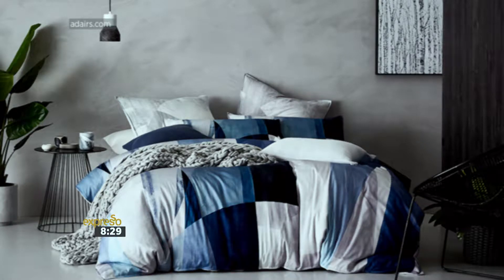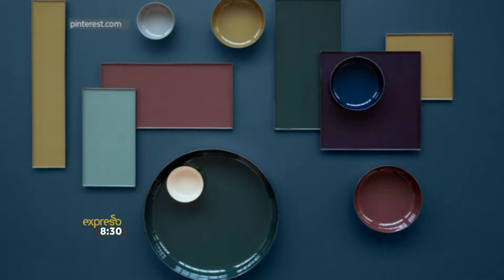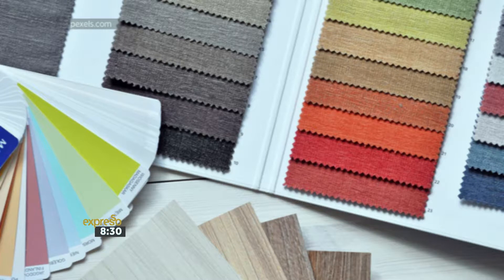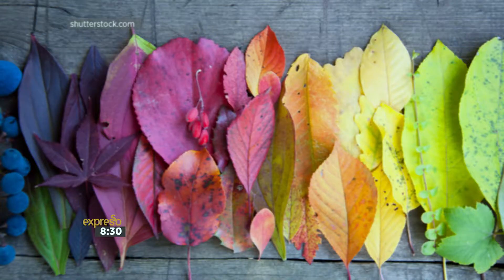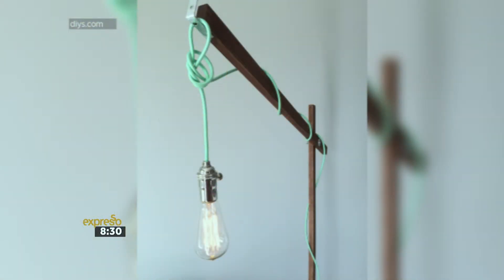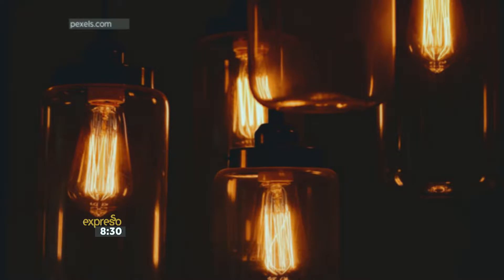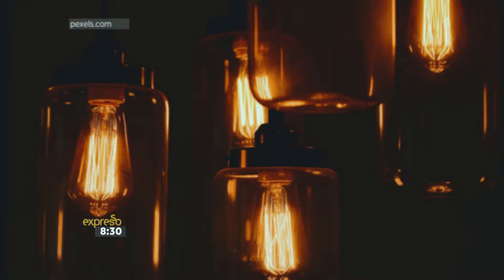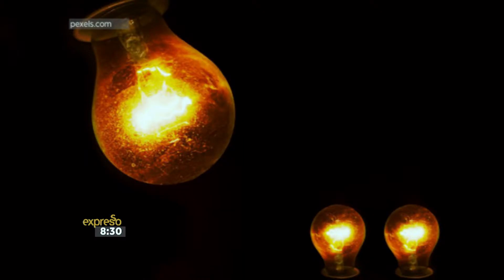Designer Tips on How to Warm up your Home for Winter – Part 1 | 7 July 2017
Designer Tips on How to stay Warm this Winter at your Home.